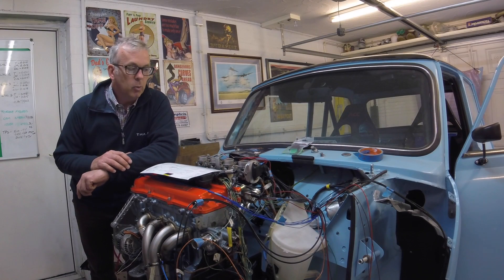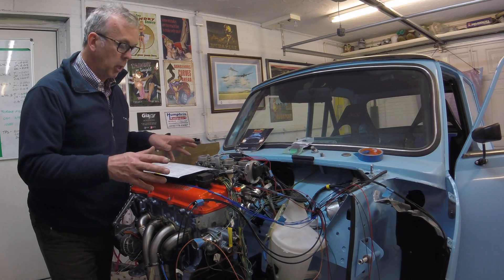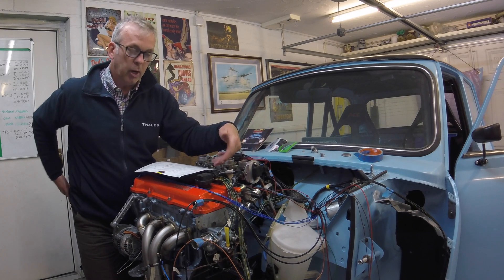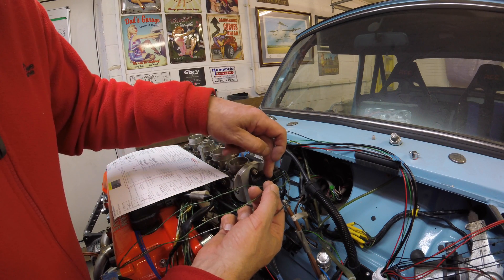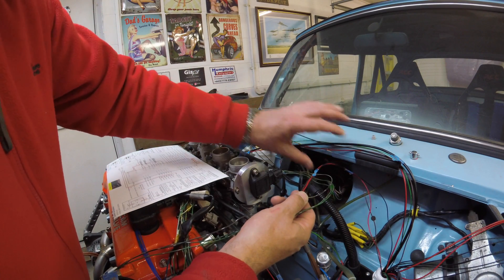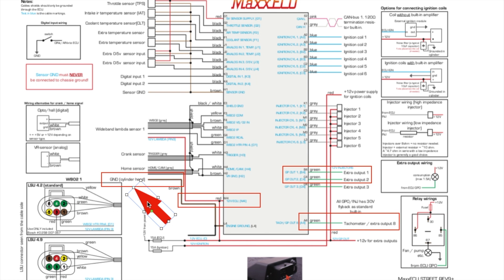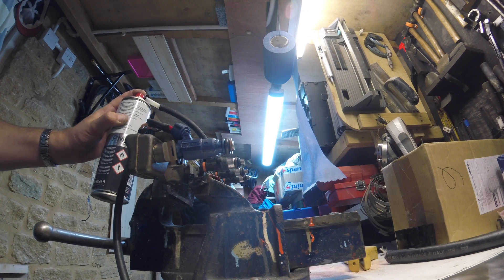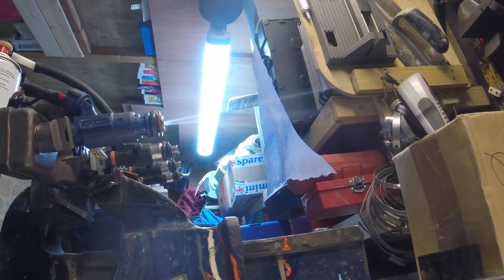Mini Nissan K11 Engine Conversion Episode 14 - Standalone ECU Installation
This video is about Fitting a Standalone MAXX Street ECU to a Nissan K11 CG 1.4 16v Coil On Plug Engine.

max ecu
Also included in this video are:-
- step by step on how to wire the key elements of an ECU
- power to weight calculations
- Upgrading injectors
- How to Clean injectors